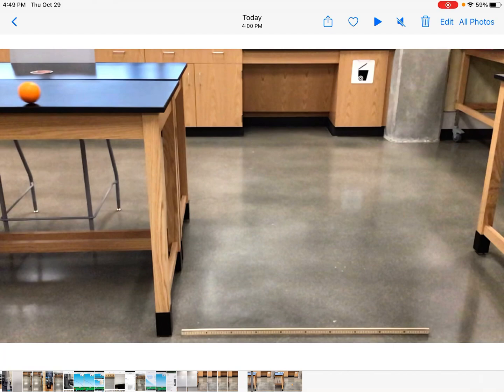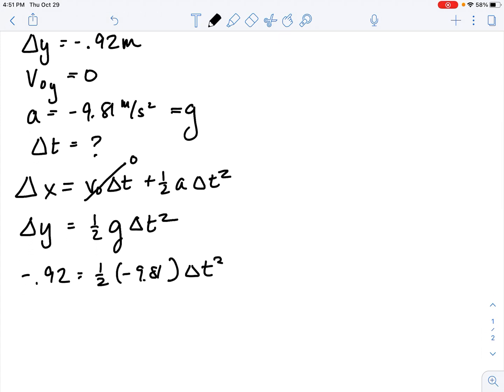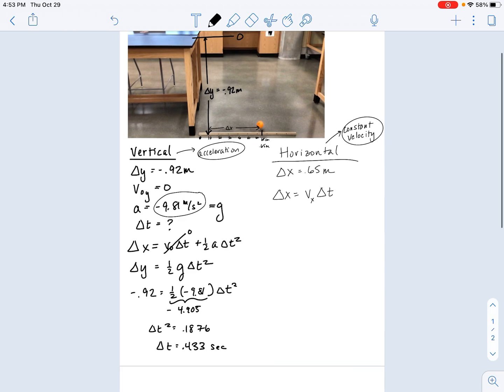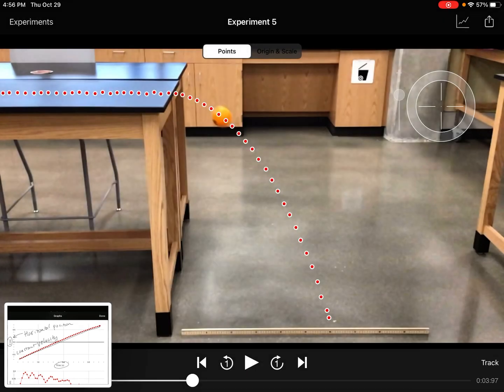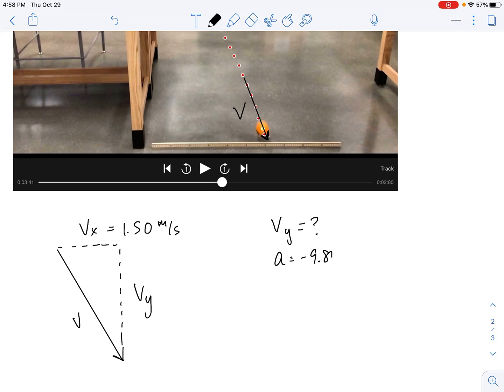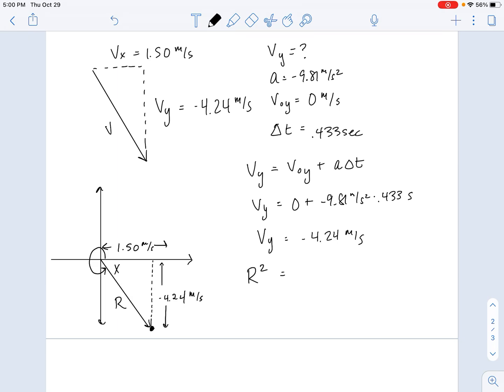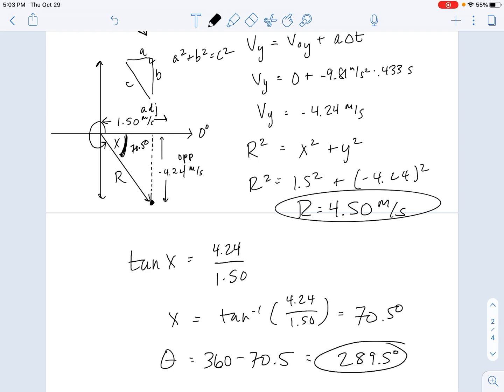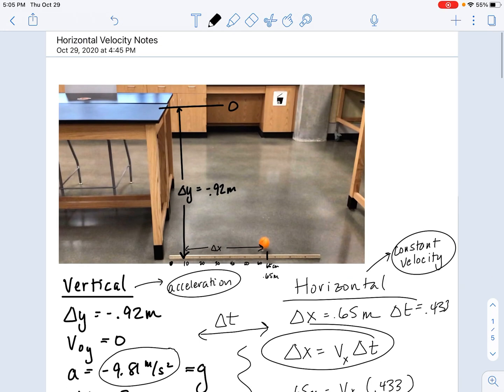AP Physics 1 - Unit 1.5 Notes - Horizontal Projectiles